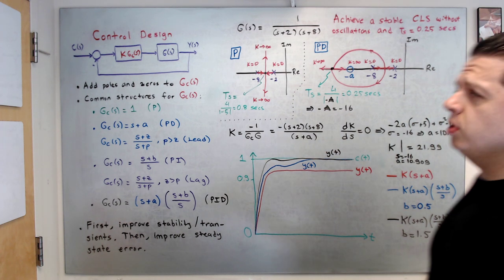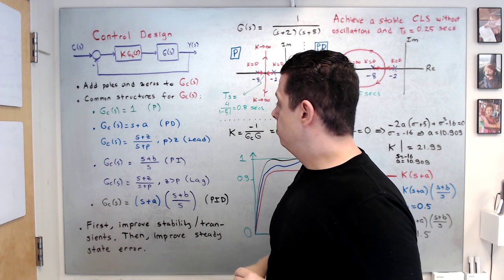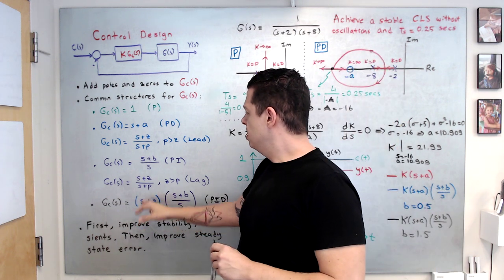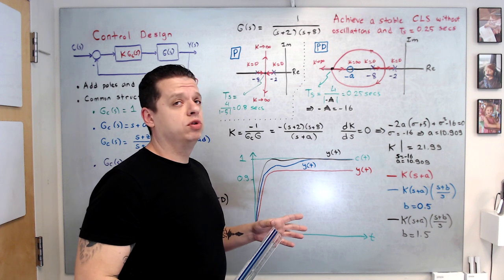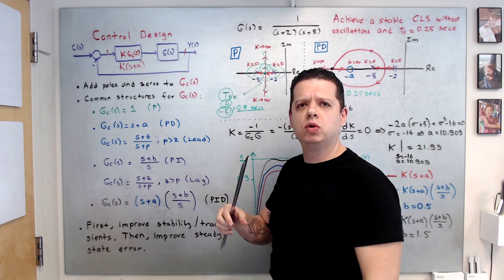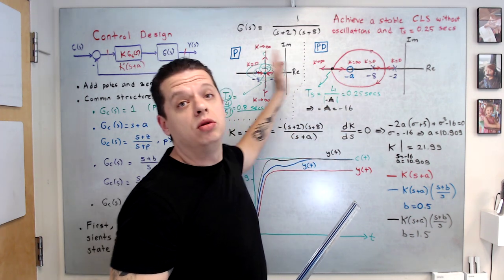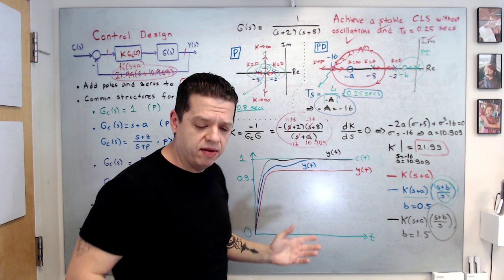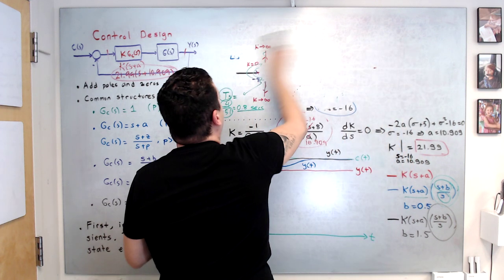Control Design with Root Locus (Lectures on Control Systems)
This video covers control design with the Root Locus technique and highlights the important points you need to know.